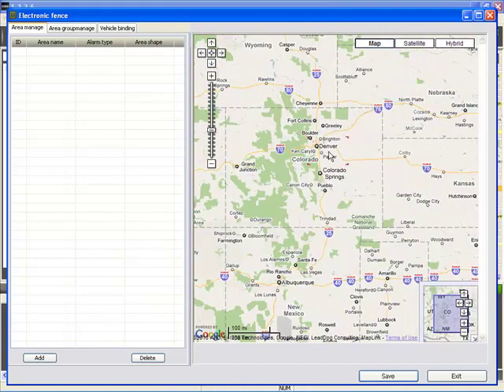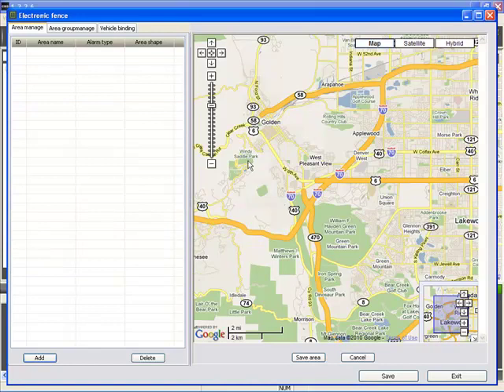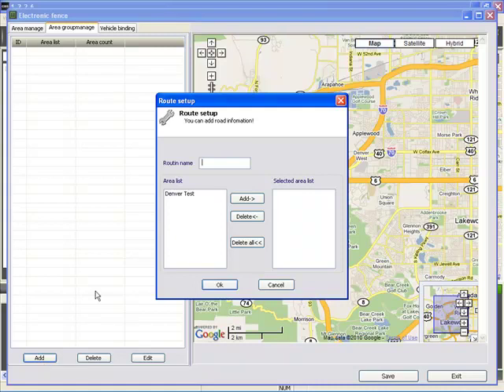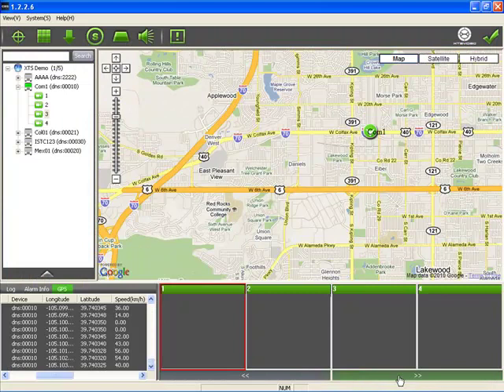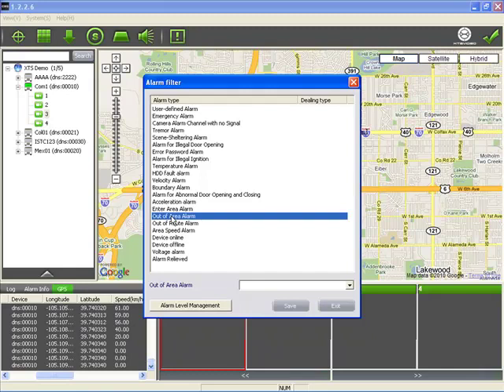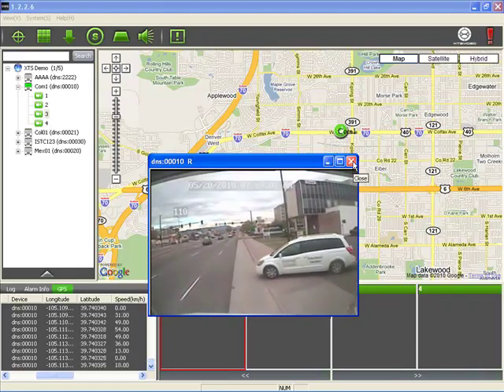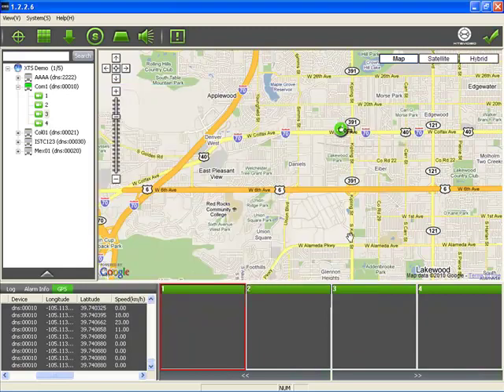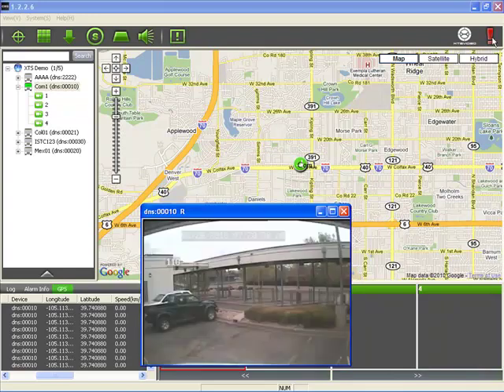XTS Corp Geo Fence Function